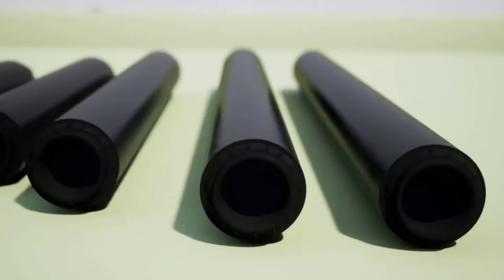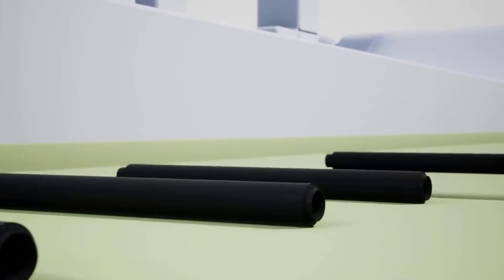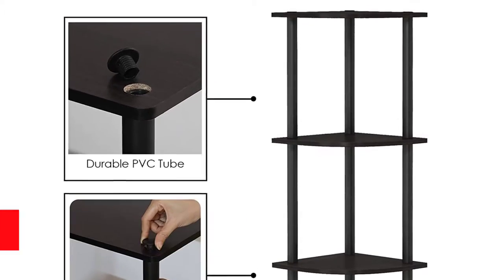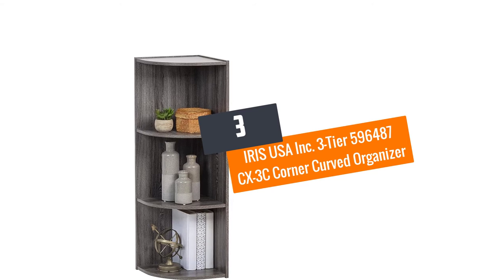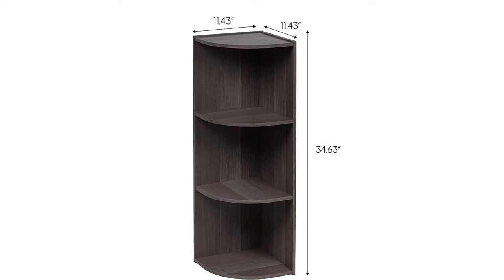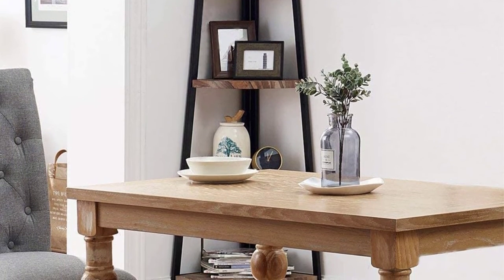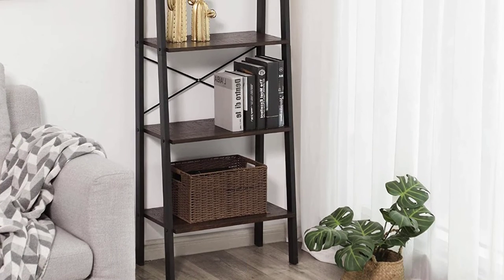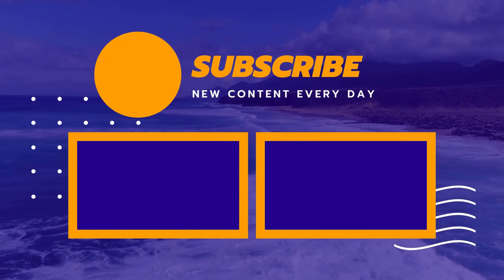Top 5 Best Corner Bookshelves in 2022 – Reviews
☛ All The Links to Best Corner Bookshelves  listed in this Video:-

▶️5.Furinno 99811EX/BK 5 Tier Turn-N-Tube Corner Shelf, Espresso/Black.

▶️4.VASAGLE Industrial 4-Tier Bookcase Corner Shelf, Rustic Brown.

▶️3.IRIS USA Inc. 3-Tier 596487 CX-3C Corner Curved Organizer.

▶️2.O&K Furniture 5 Shelf Industrial Vintage Brown Corner Bookcase and Shelf.

▶️1.VASAGLE Industrial 5-Tier Ladder Bookcase Corner Shelf Storage Rack.